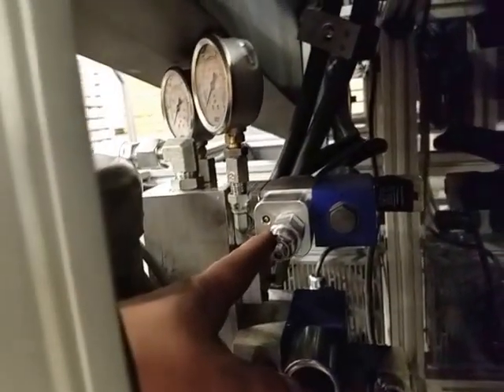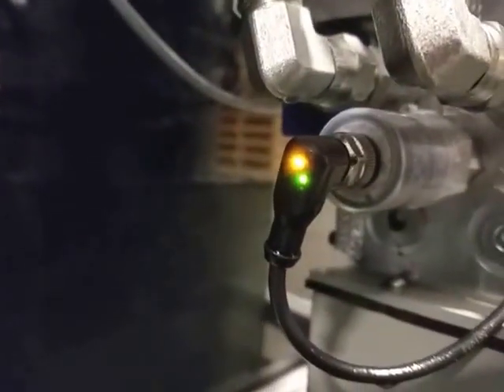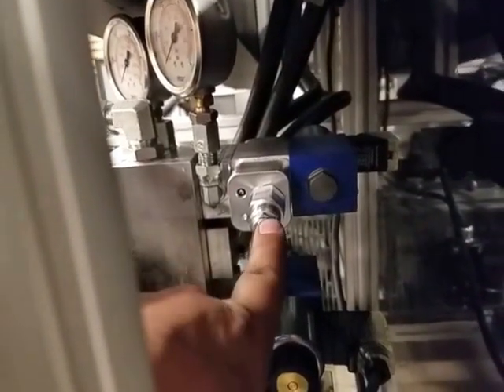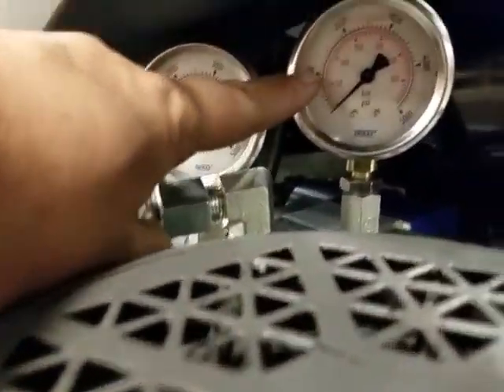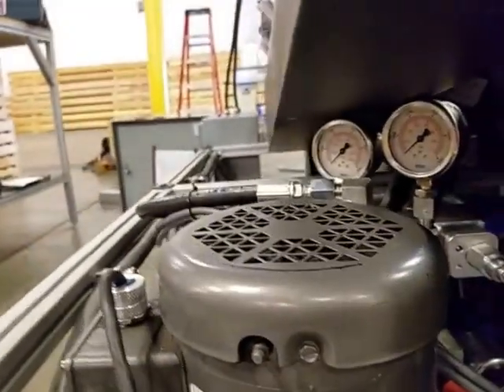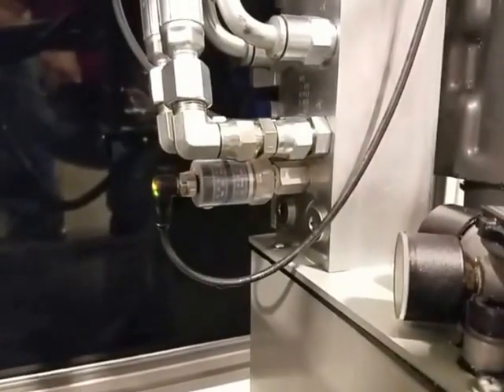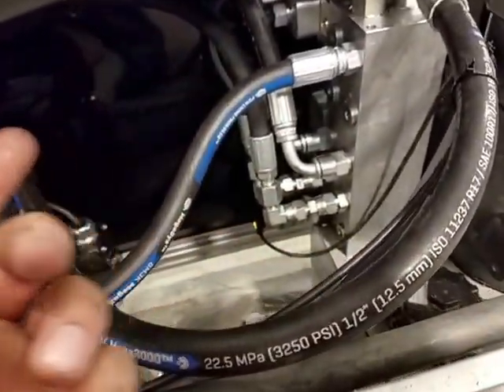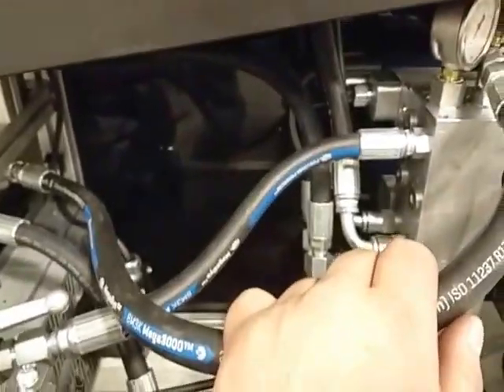Solar Frame Punching Machine Hydraulic System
This verbally describes how the hydraulic system functions.  How each valve works in the system and how the PLC controls the hydraulic system. This video is meant mainly for Maintenance Techs.